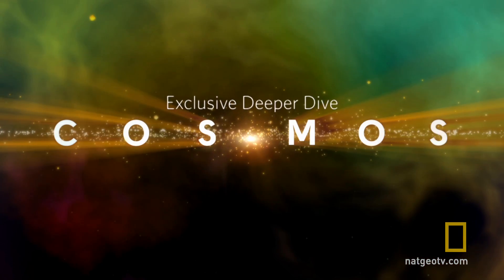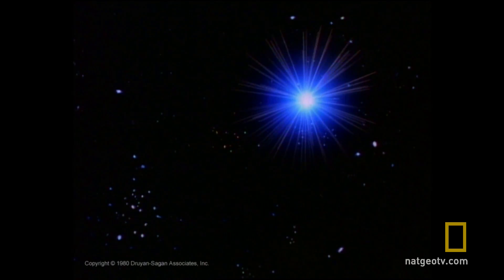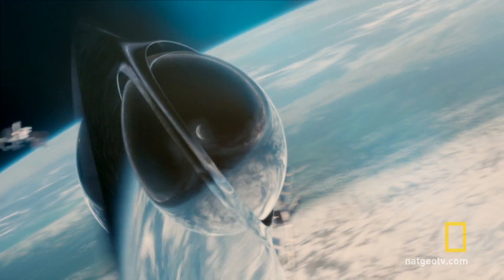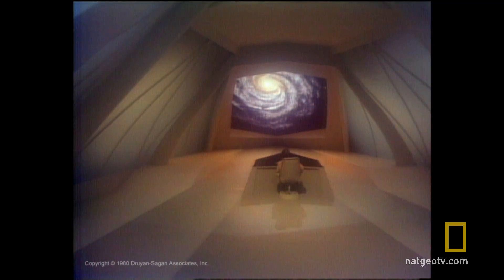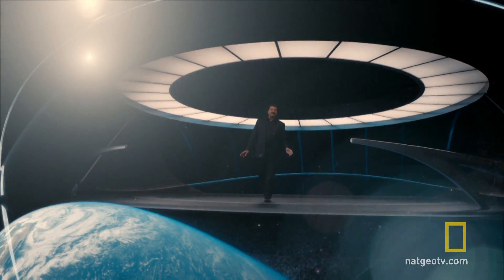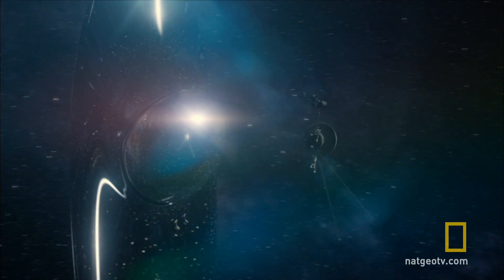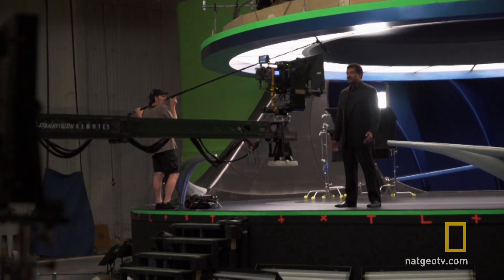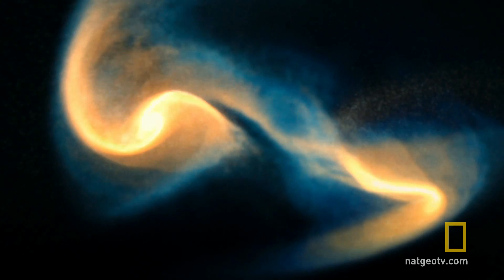Designing the New Cosmos | Cosmos: A Spacetime Odyssey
Neil deGrasse Tyson provides an exclusive look at how the producers decided how to design the look of the new Cosmos.

About Cosmos: A Spacetime Odyssey:
Hosted by renowned astrophysicist Neil deGrasse Tyson, COSMOS will explore how we discovered the laws of nature and found our coordinates in space and time. It will bring to life never-before-told stories of the heroic quest for knowledge and transport viewers to new worlds and across the universe for a vision of the cosmos on the grandest scale. COSMOS will invent new modes of scientific storytelling to reveal the grandeur of the universe and re-invent celebrated elements of the legendary original series, including the Cosmic Calendar and the Ship of the Imagination. The most profound scientific concepts will be presented with stunning clarity, uniting skepticism and wonder, and weaving rigorous science with the emotional and spiritual into a transcendent experience.